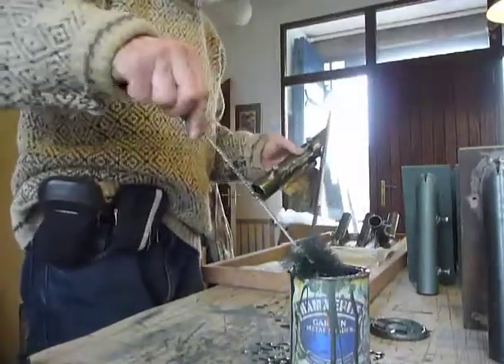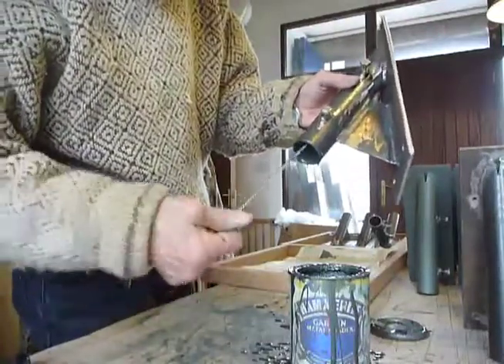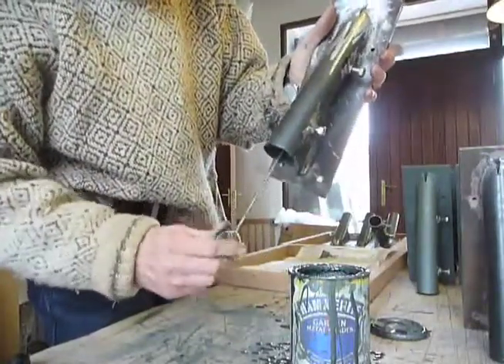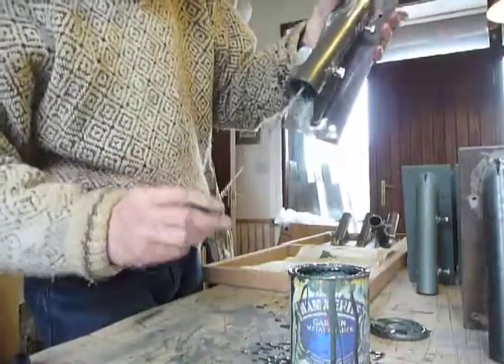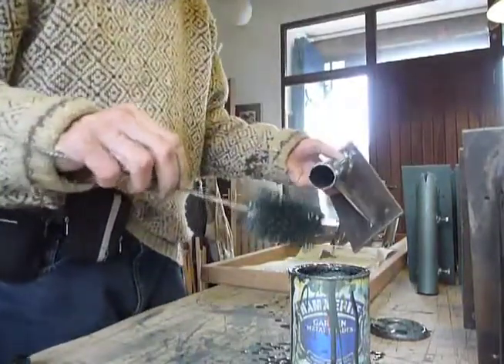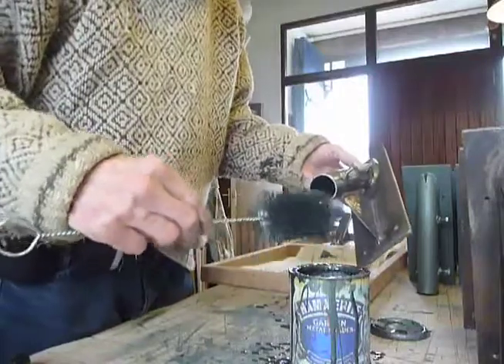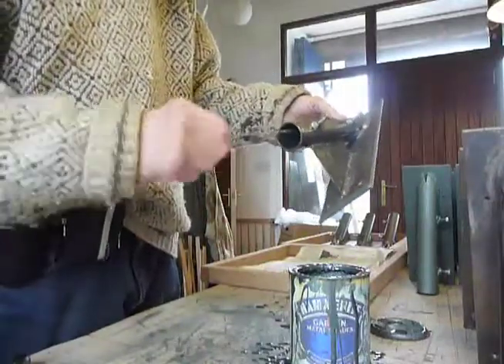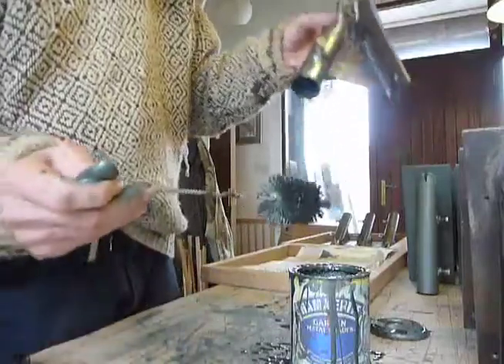Painting the inside of the flag brackets.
Two coats of Hammerite go one these beautifully made brackets by PPS. Built to last fifty years .

A  new feature has been added that allows the poles to be clamped rather than wedged and held with Gaffer Tape. The latter  is time consuming and difficult to reverse when trying to remove wedges when taking the poles down.